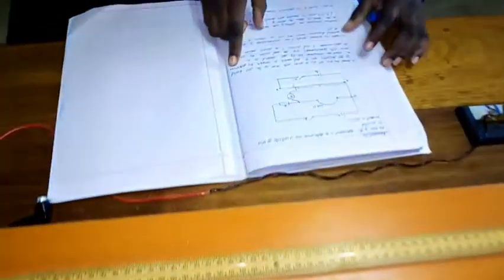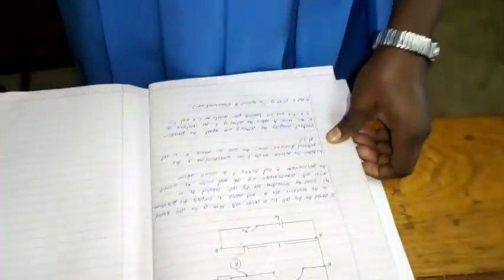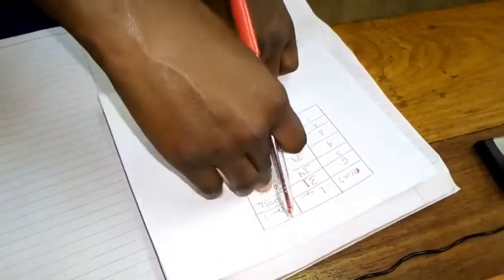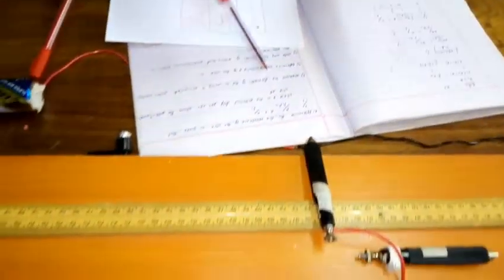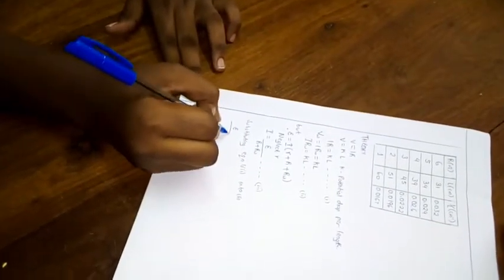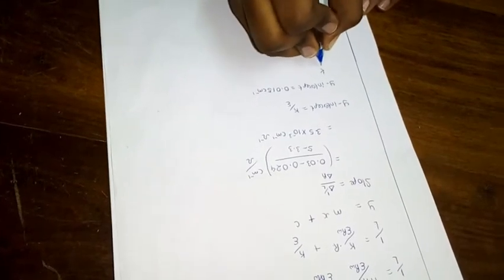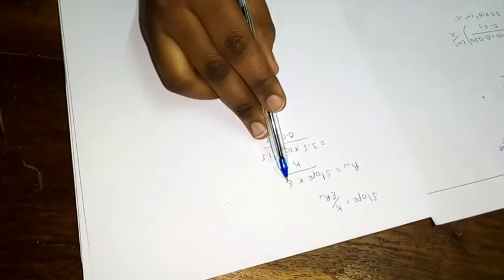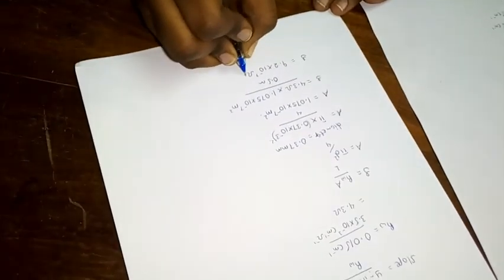Potentiometer experiment no.1